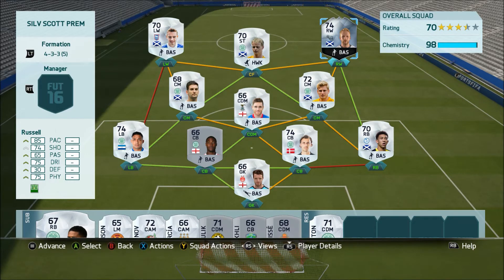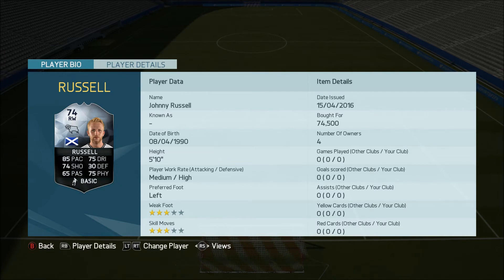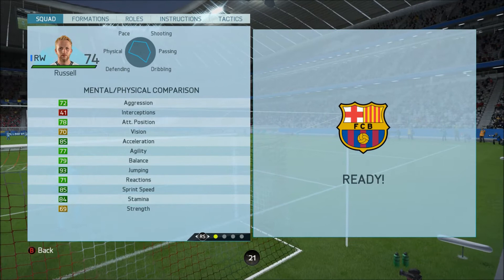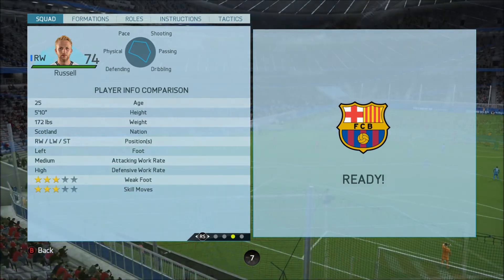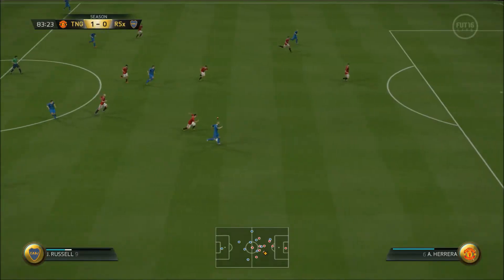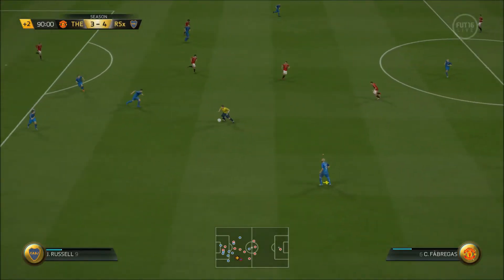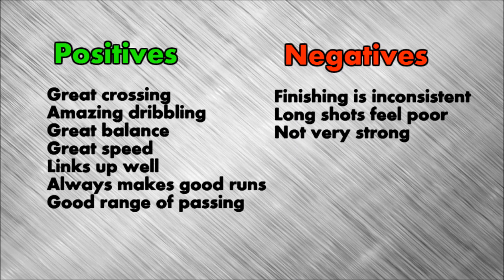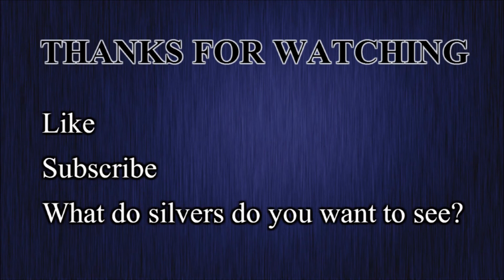Fifa 16 infrom JOHNNY RUSSELL review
I have had to restart the uploading proces of this video three times but finally were published! I hope you enjoy the video and make sure to look at the names of some of the players that Russell goes past.